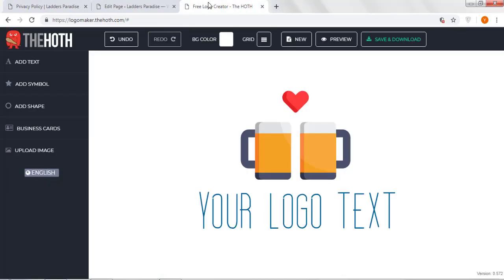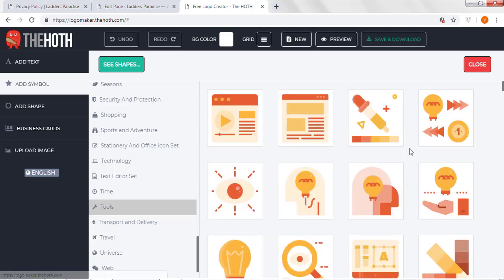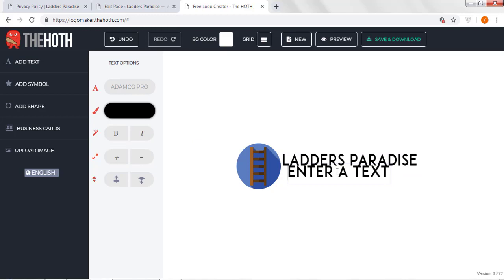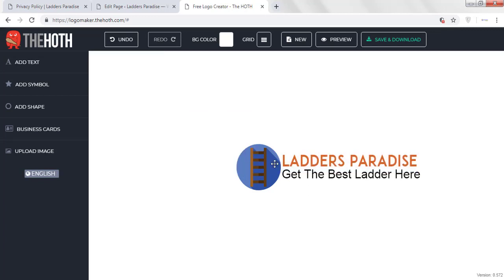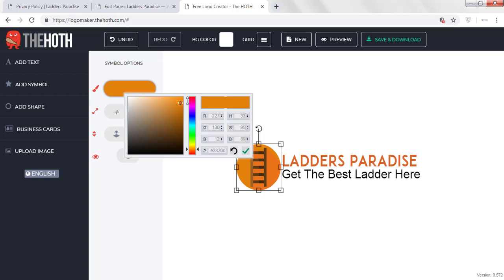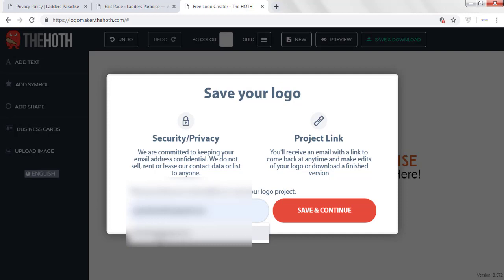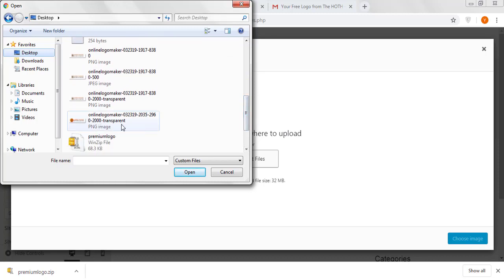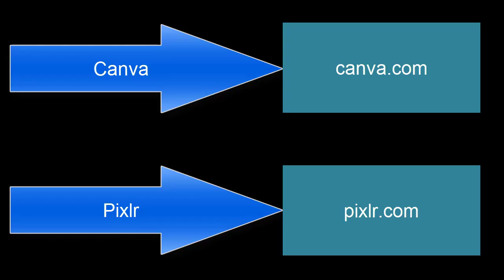How to Make a Free Logo for Your Website (2019)? Khan Affiliate Mastery (KAM) - Part 9